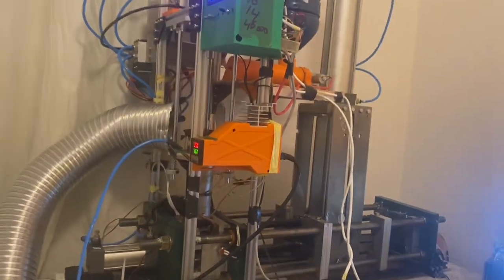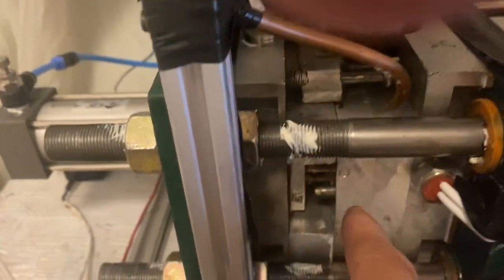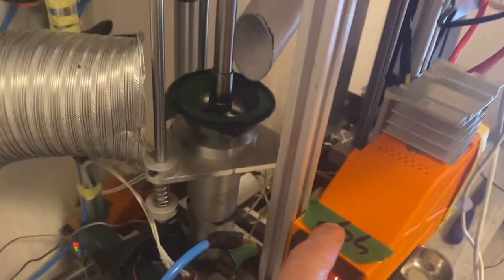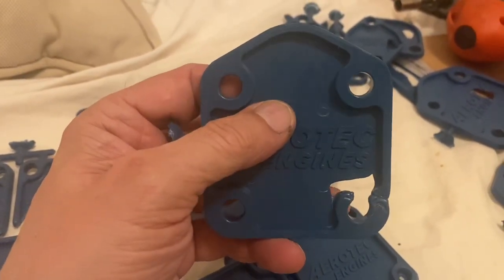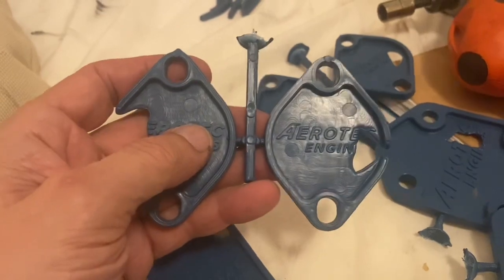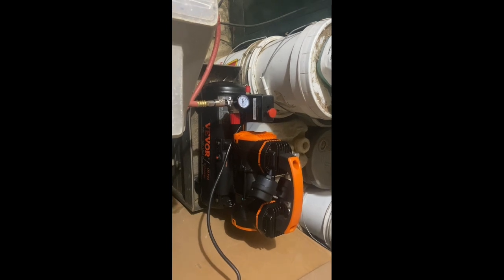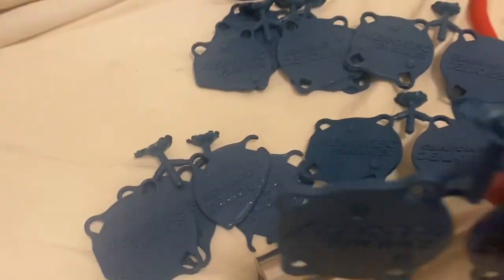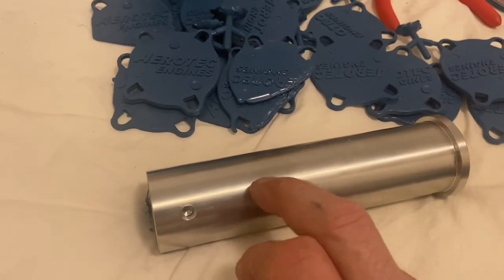Understanding plastic injection, failures, and how to fix them ￼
Trying to figure out injection failures with my buster beagle, automated machine.

Remember, there is basically three or four things you can adjust.

Mould temperature
Crucible or plastic temperature
Recovery time between shots
Injection pressure

￼ I personally keep my moulds at 60°C or hotter.
I also have a predetermined plastic temperature are generally live with period of a 260°C on my lower heat band only so that only leaves me with injection pressure and cycle time to adjust. Large parts take up to five minutes to recover or warm the new set of plastics up.